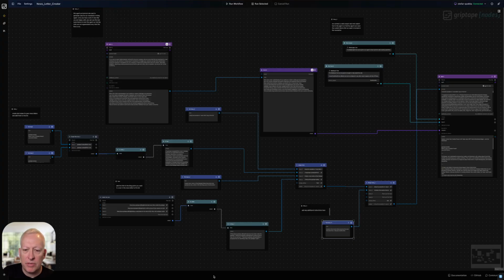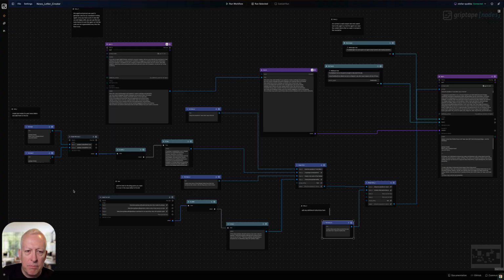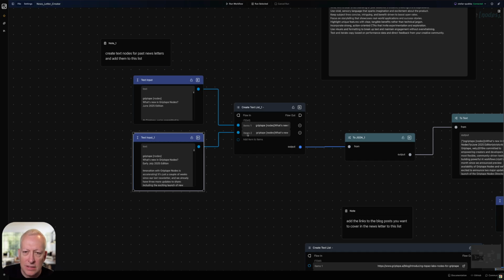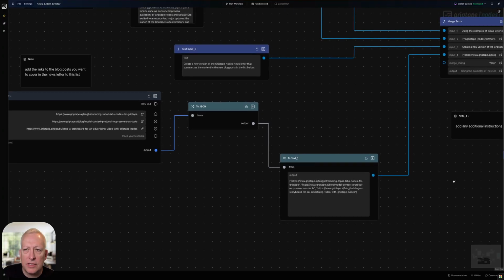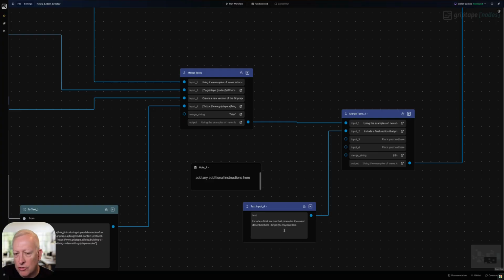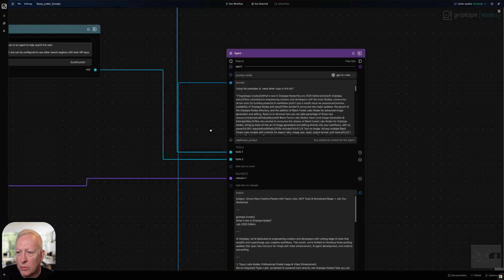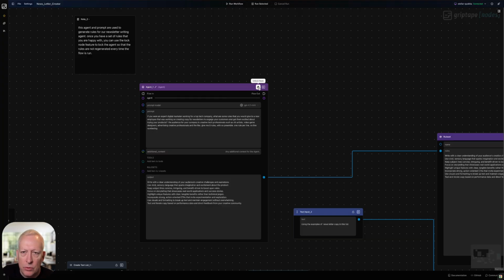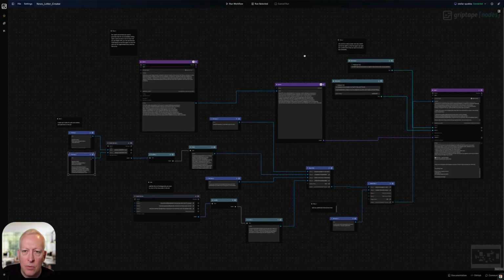Producing an Email Newsletter with Griptape Nodes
In this video, we show you how we use Griptape Nodes to build the actual Griptape Nodes newsletter.

📌 What you’ll learn in this demo:
- How to create a reusable, parameterized text workflow in Griptape Nodes
- Using past newsletters as style + format examples to train your agent
- Pulling in new content sources like blog posts, product updates, or event pages
- Attaching web scraper & search tools so your agent can find and read external copy
- Building custom rule sets for tone, style, and formatting—then locking them for reuse
- Merging structured inputs, examples, and instructions into one powerful agent prompt
- Generating full newsletter drafts that are ready for polishing and sending

💡 Why this matters:
If you create recurring content—newsletters, release notes, announcements—this workflow will save hours while keeping your brand voice consistent. Plus, it’s flexible: swap out URLs, rules, or templates and reuse the same flow for any audience or topic.

🚀 Try it yourself: Build your own text-based automation in Griptape Nodes and see how much time you can save.